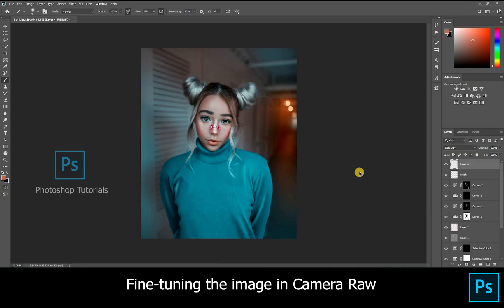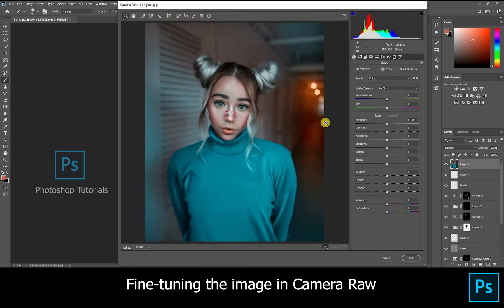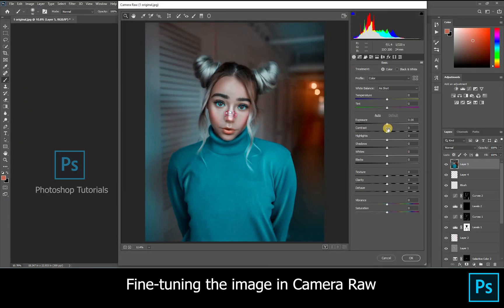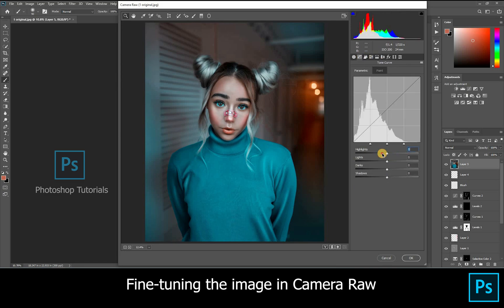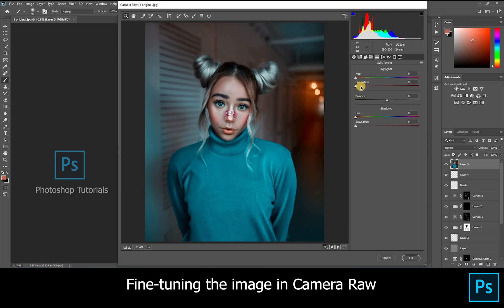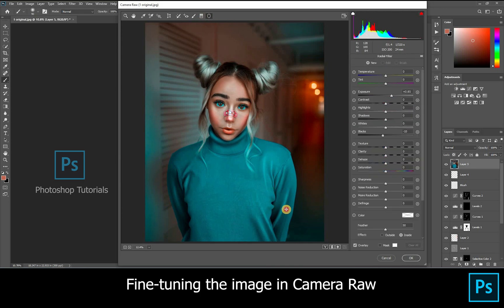Portrait Retouch Tutorial | Final Coloring with Camera Raw | Photoshop | Geo Leon | Part 8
Geo Leon | Portrait Retouch | Final Coloring with Camera Raw   | Photoshop Tutorials | Lesson 8
In this series we will learn how to pop up an image like Geo Leon, Famous Instagram retoucher.
He is a great Inspiration to everyone

Picture Credit- cnhphotography (Instagram).